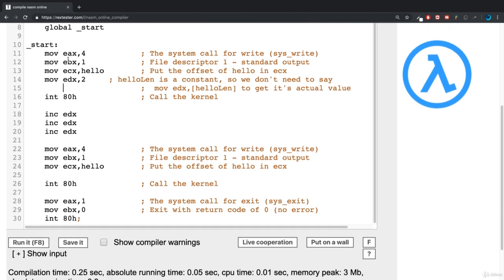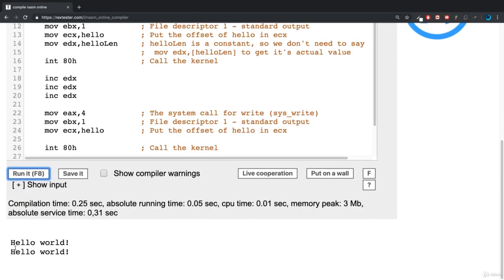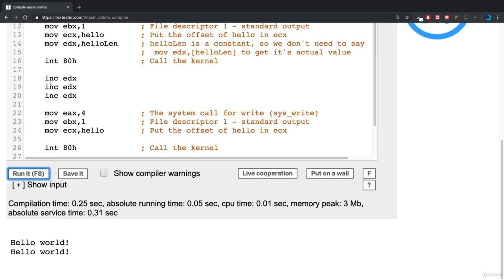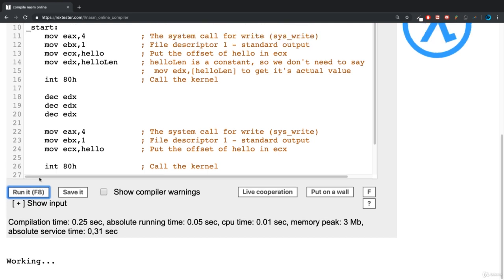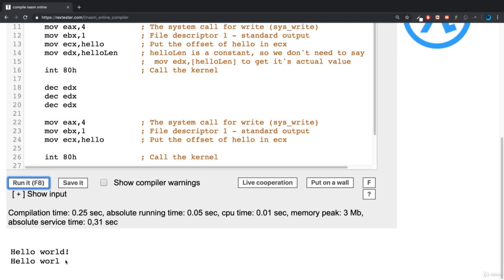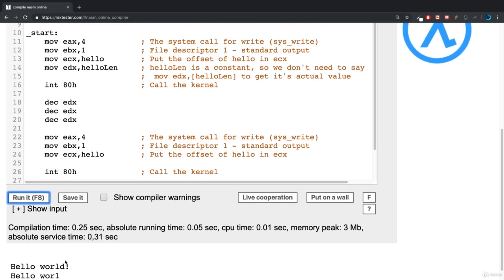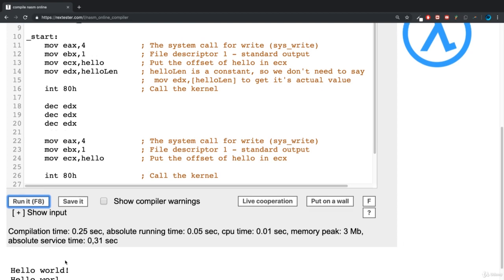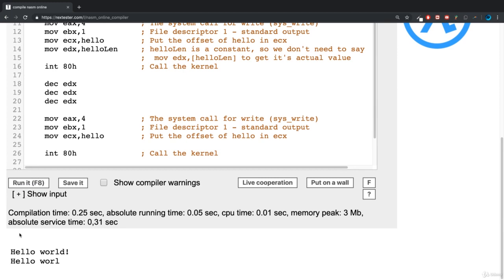ASSEMBLY Programming COURSE: Decrement Command DEC